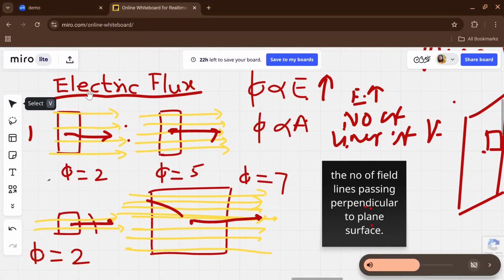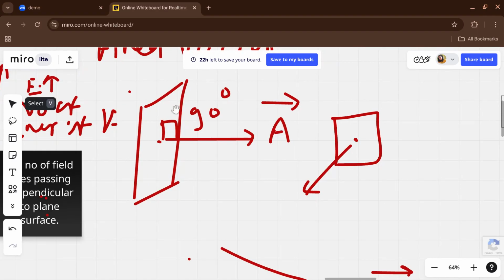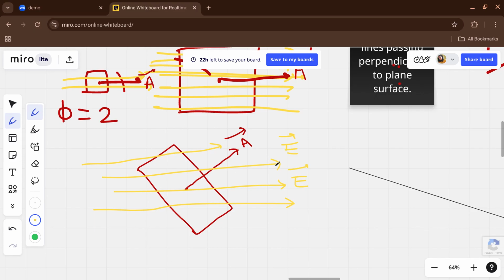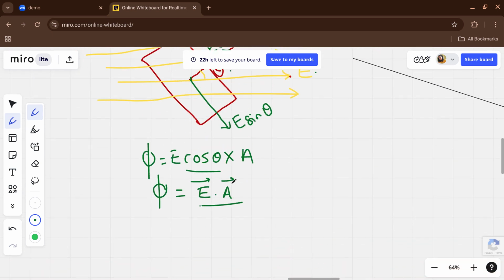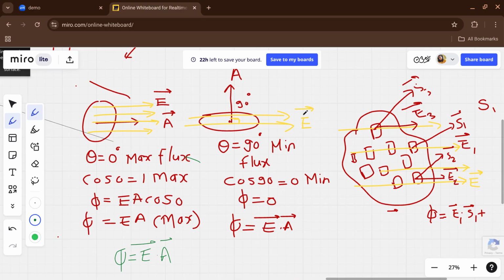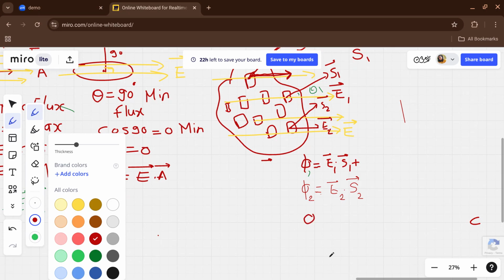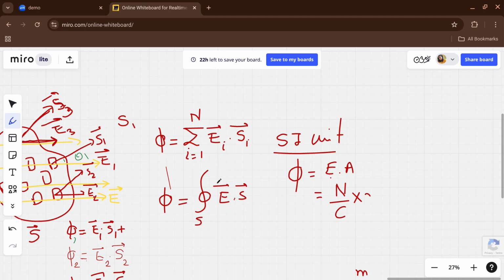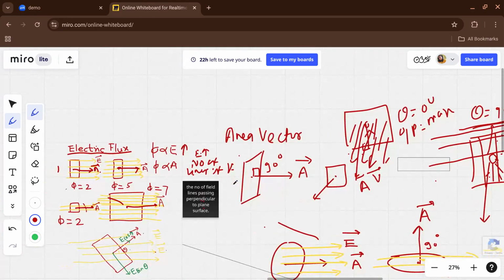ELECTRIC FLUX 12 th physics